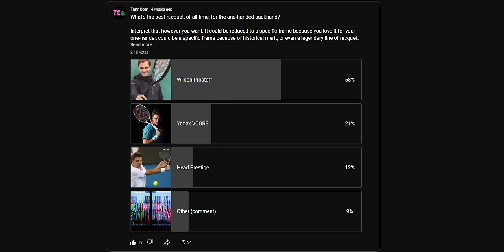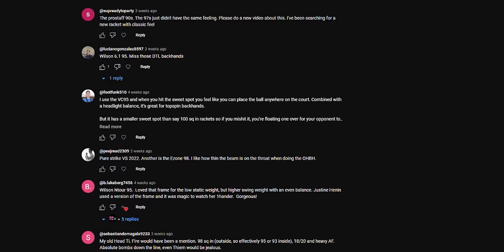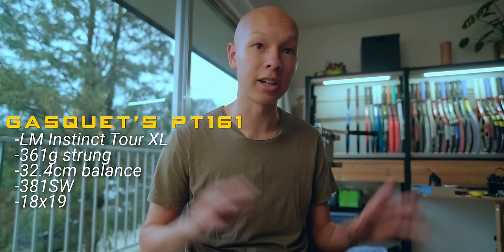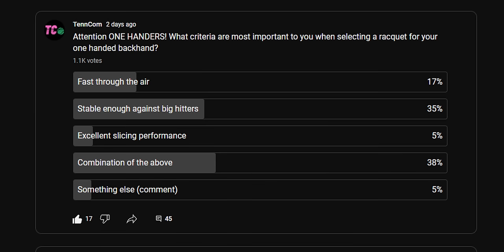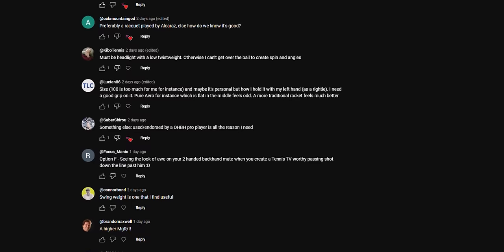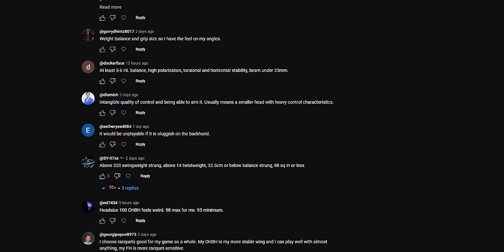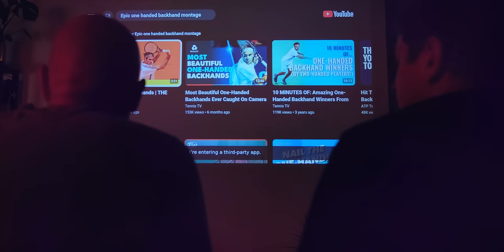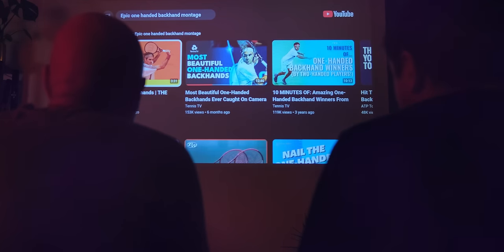The BEST Racquets for One Handed Backhands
Beckett and Simon face-off in a challenge for the ages to determine the absolute best racquet for one handed backhands.